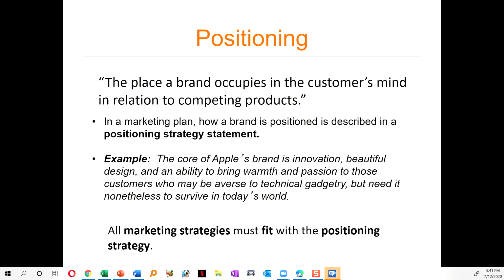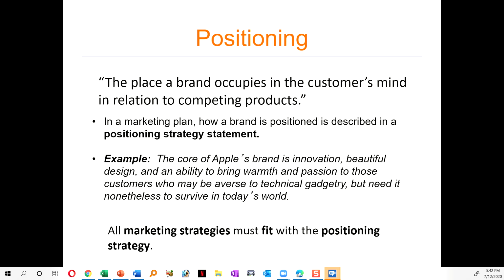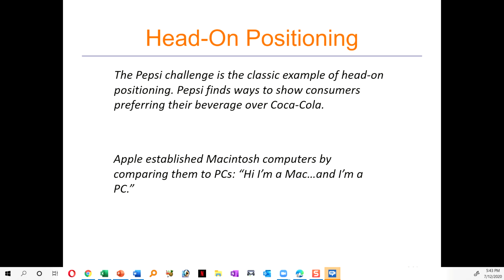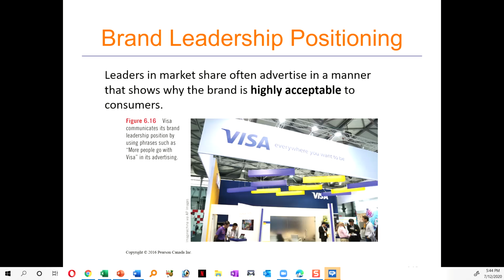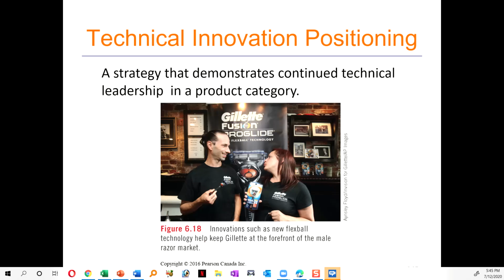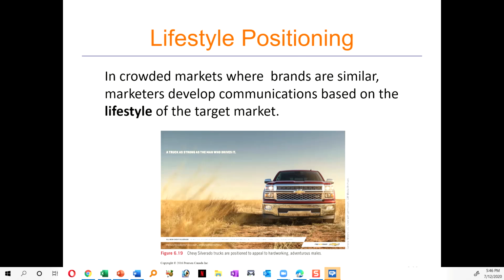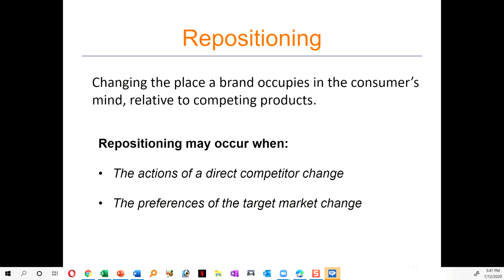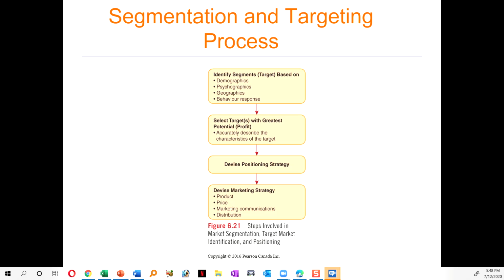ch 6 part 2